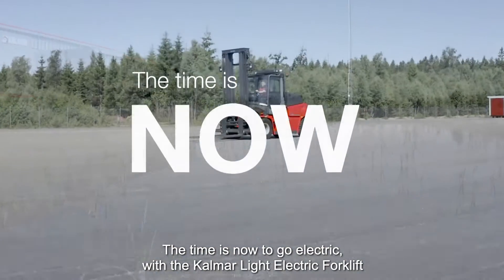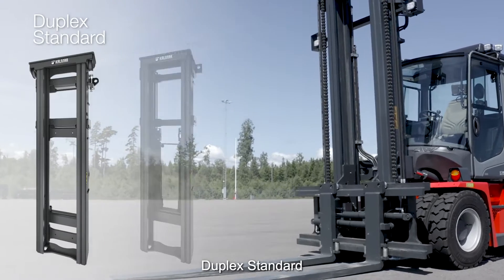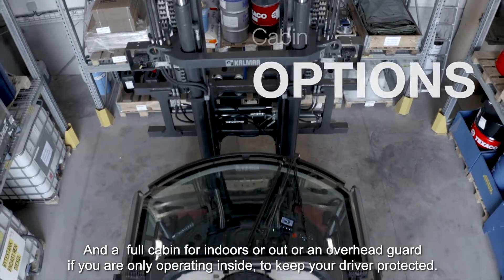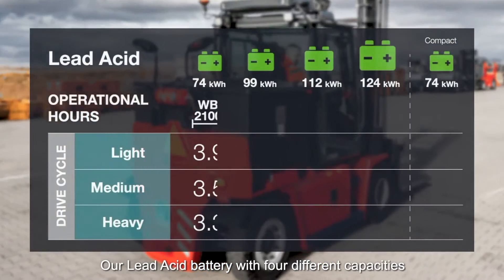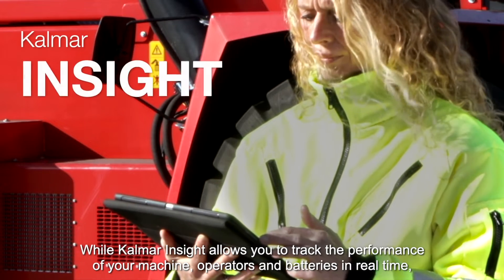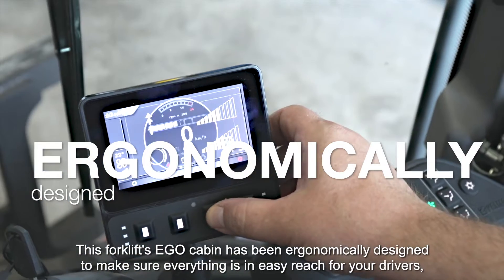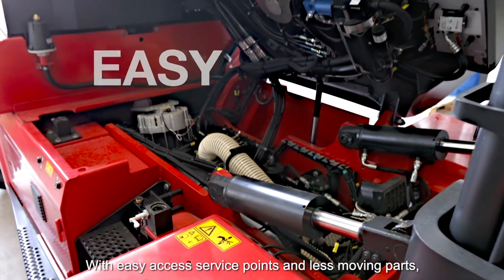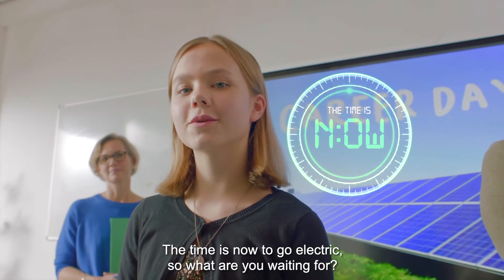Electric Forklift Truck for 5-9 tons | Kalmar electric lift trucks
Kalmar Electric Light Forklift Truck represents the latest generation of electric forklift trucks, offering exceptional performance without the emissions, noise, and vibration typically associated with diesel trucks. With a focus on operational efficiency, low maintenance costs, and extended service life, it proves to be a cost-effective investment. Learn more about Kalmar Electric Light Forklift Truck

Kalmar Electric Light Forklift Truck is equipped with advanced features such as an efficient battery usage system, industry-leading diagnostics, and a customizable EGO cabin for optimal operator comfort, the forklift ensures a pleasant driving and maintenance experience. The energy-efficient technology, including the option for Eco mode, guarantees a smooth and quiet operation, making it suitable for a range of indoor and outdoor lifting operations. With a strong emphasis on safety, environmental sustainability, and battery protection, the Kalmar Electric Light Forklift Truck stands out as a versatile and reliable solution for businesses looking to optimize their fleet performance.